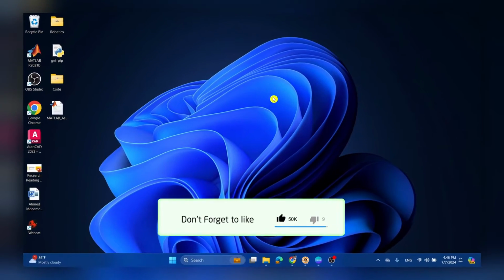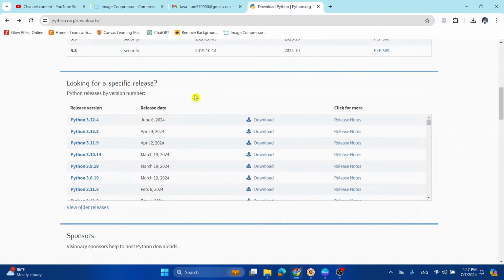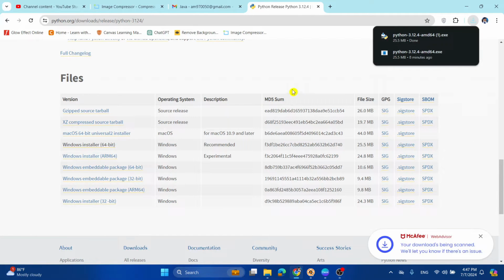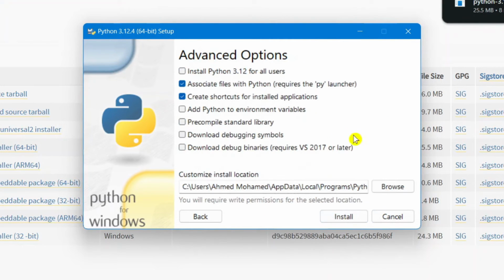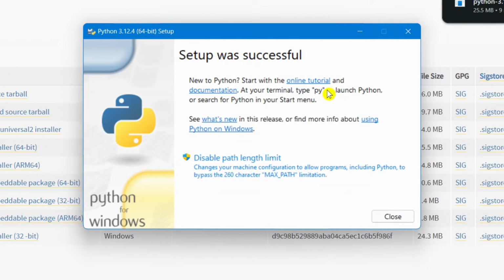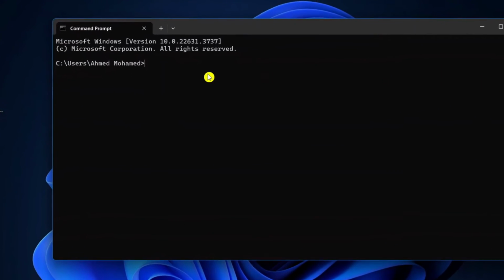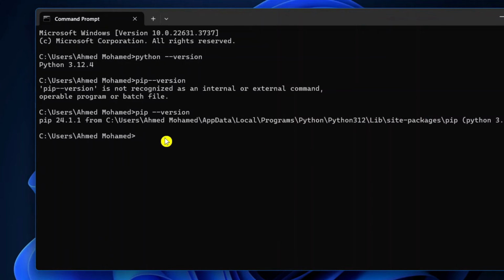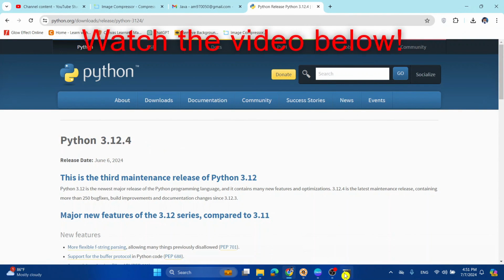How To Download & Install PYTHON On Windows 11 (FREE)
How To Download & Install PYTHON On Windows 11 (FREE). Watch this 4-minute tutorial to see how to Download and Install the latest PYTHON version 3.12.4 on Windows 10/11.